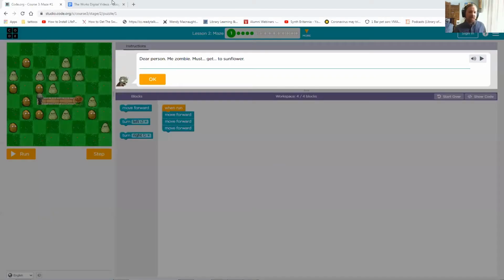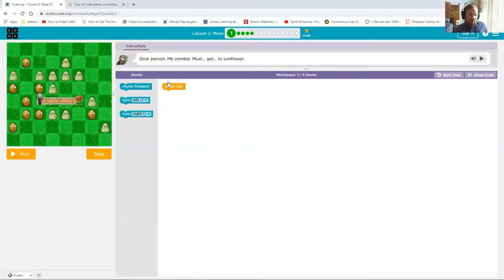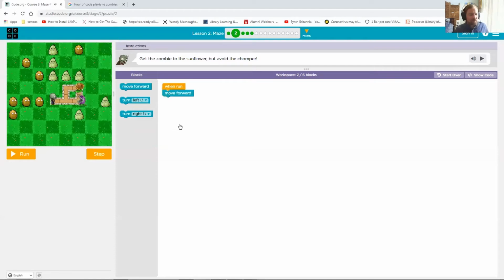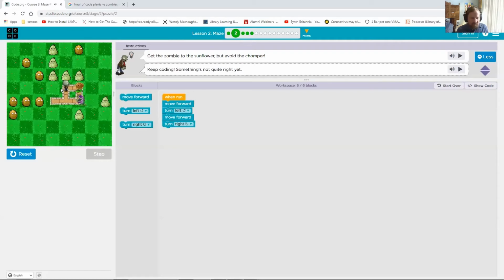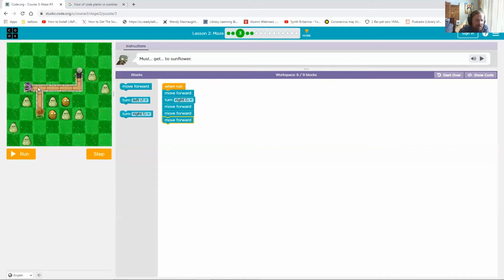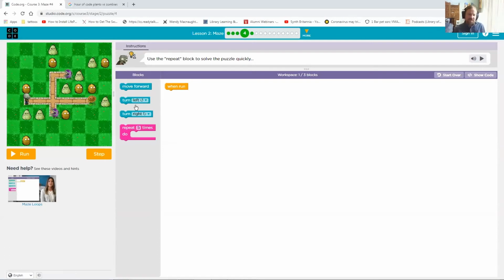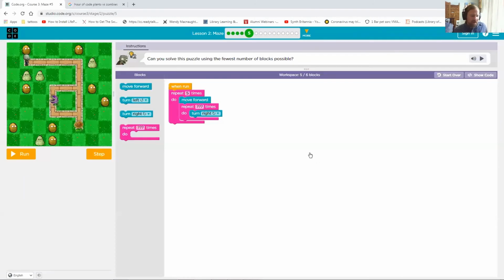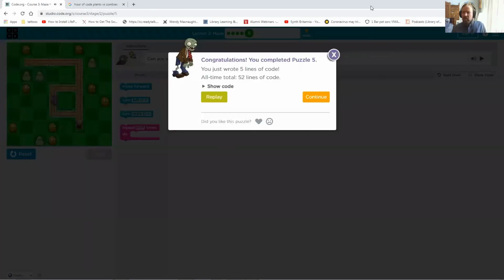The Works: Plants vs. Zombies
Join Michael to develop your STEAM skills using everyday items that can be found at home. This week you'll explore technology and coding.